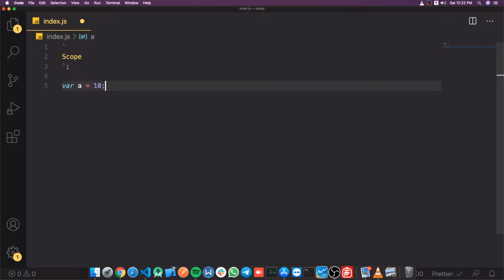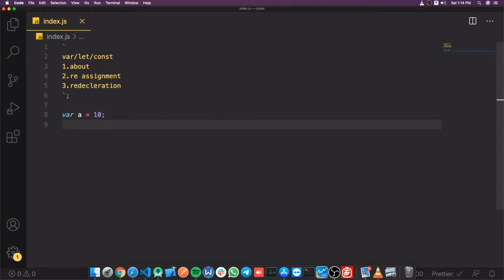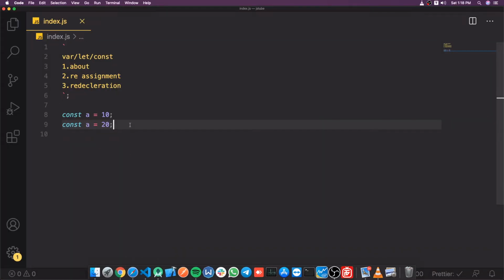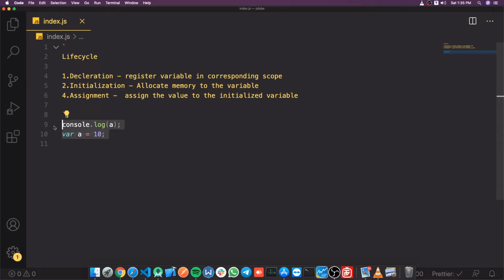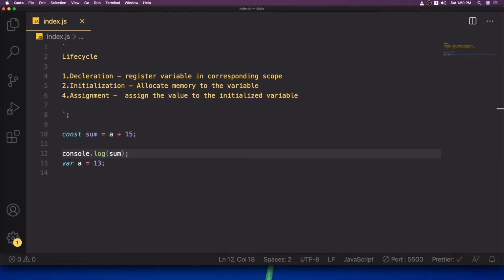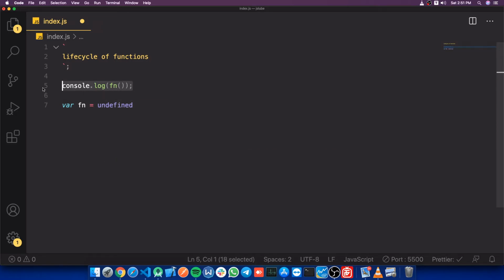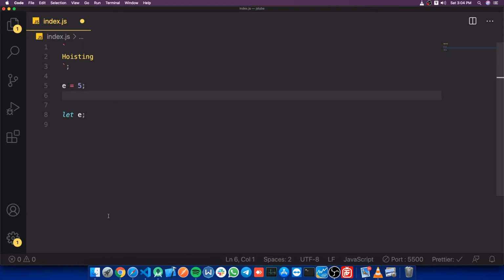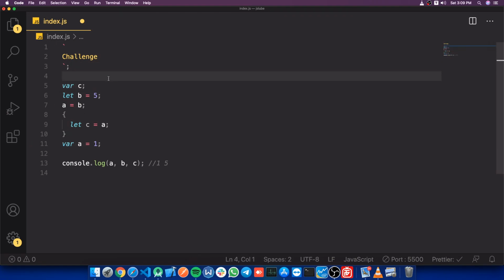Function/variable Lifecycle and hoisting in javaScript #3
Welcome back everyone to the third video in this series, in this video we are going to learn about an interesting topic in JS that's lifecycle and hoisting

Topics covered
1.var, let and const refresher
2.Lifecycle of variables and functions
3.Hoisting

Timestamps:
Intro: 00:00
Scope: 00:41
Var let const: 04:14
variable lifecycle: 9:29
Function lifecycle: 15:44
Hoisting: 19:51
CHallenge: 24:31